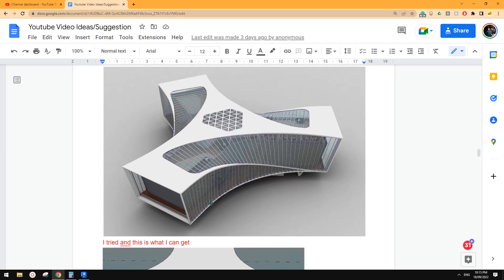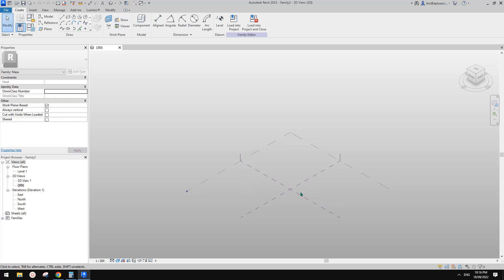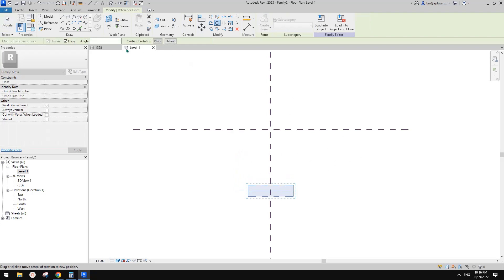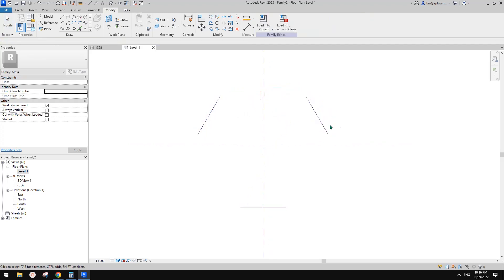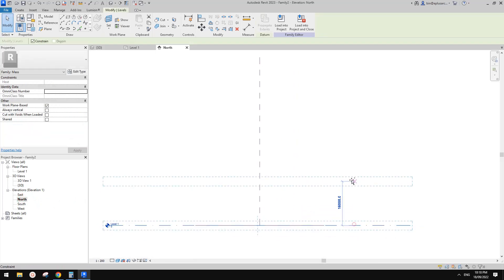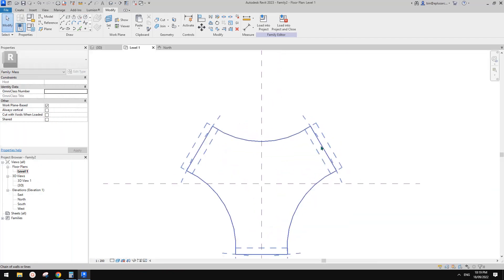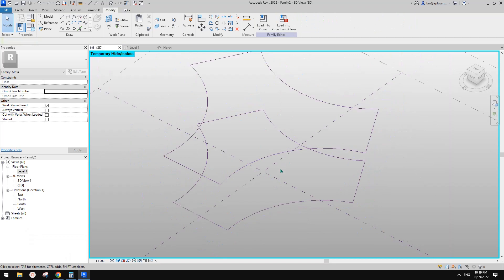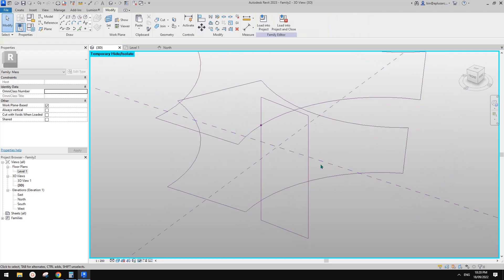Revit Exercise (Day 909) - Mass Exercise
You can download the file and have a play